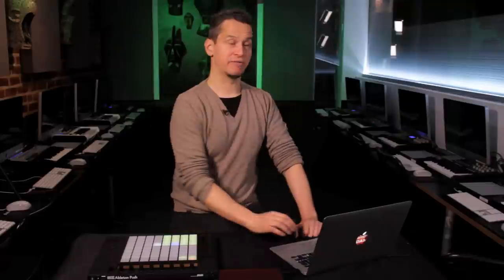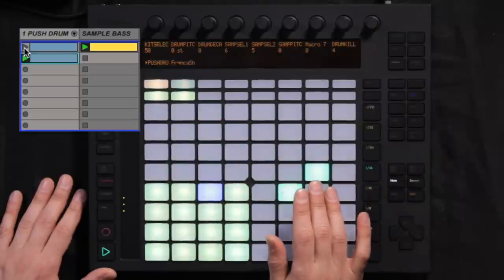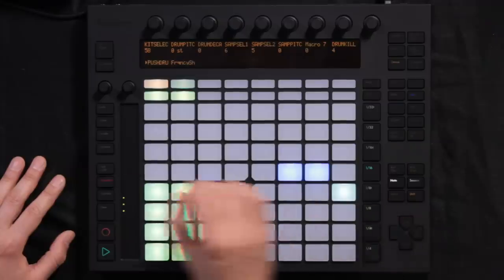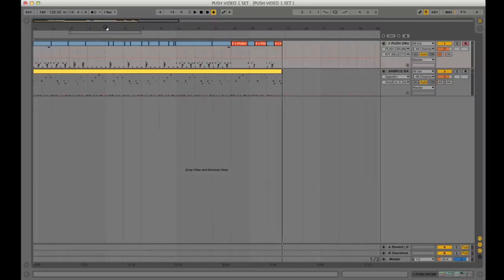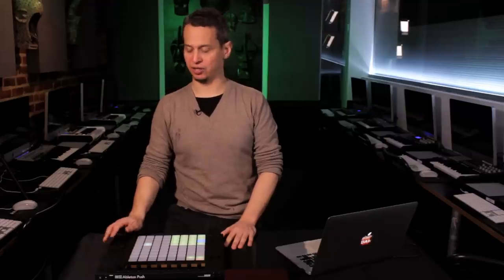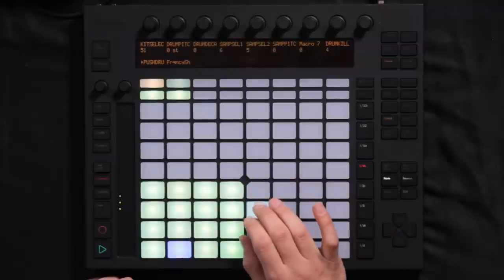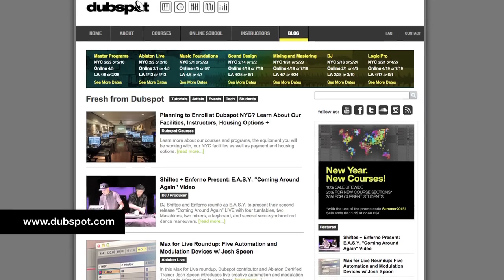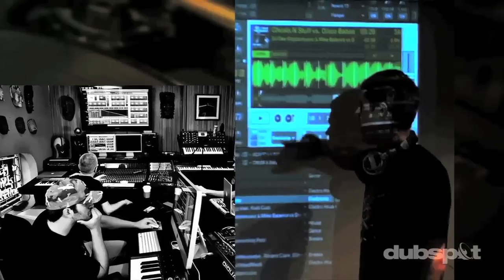5 Quick Ableton Push Tips w/ Dubspot Instructor Dan Freeman